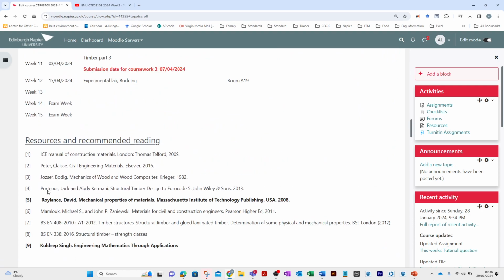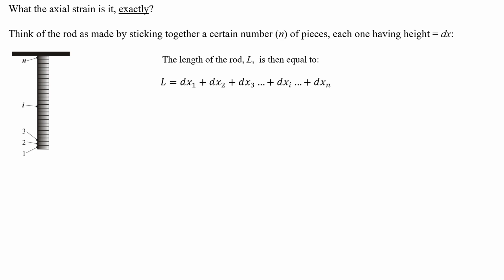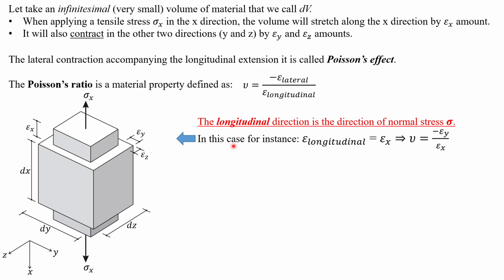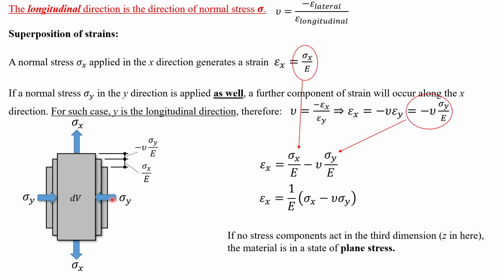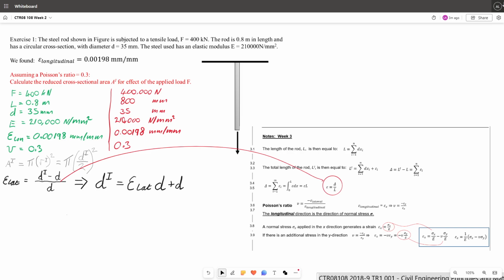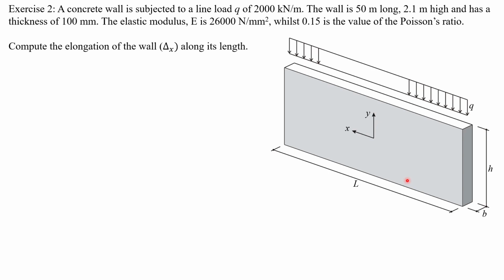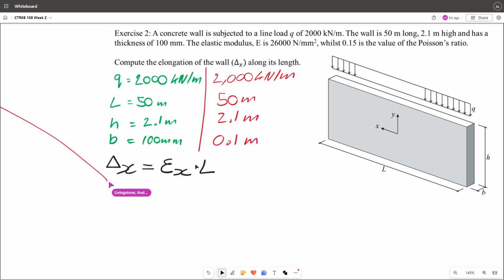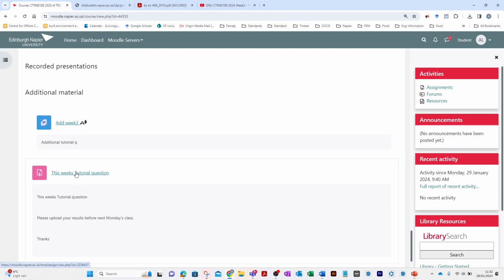ENU CTR08108 Week 3